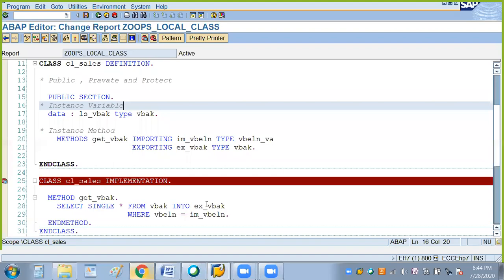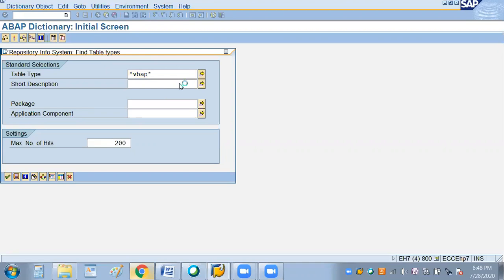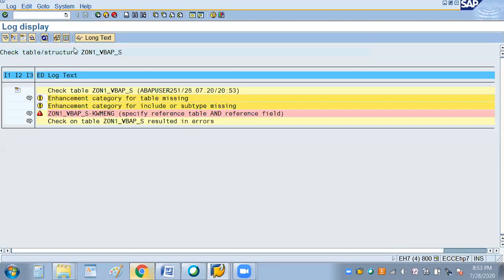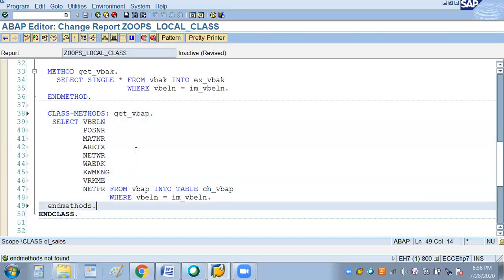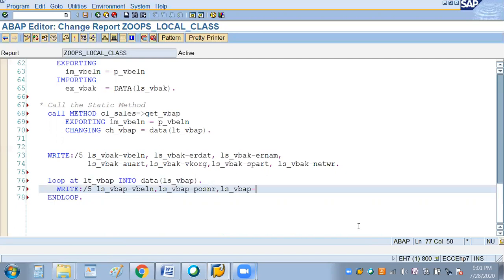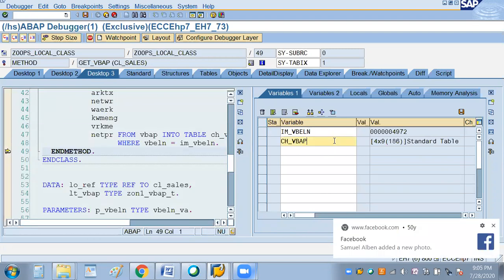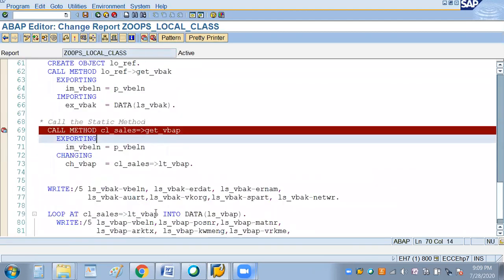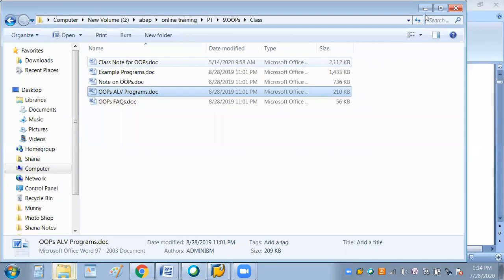Oops ABAP Static attribute and Method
How to create Oops abap static attribute and Method